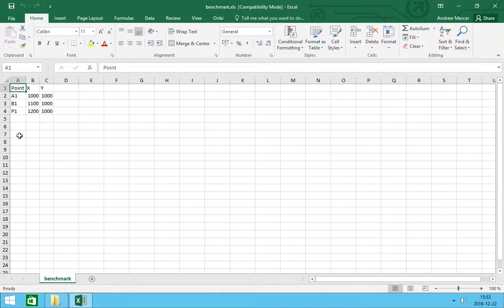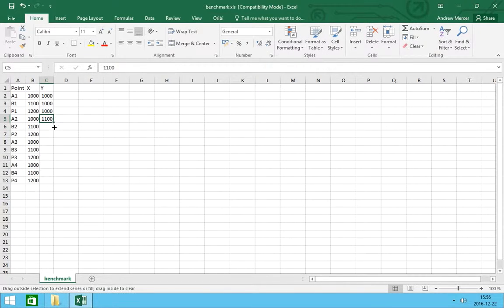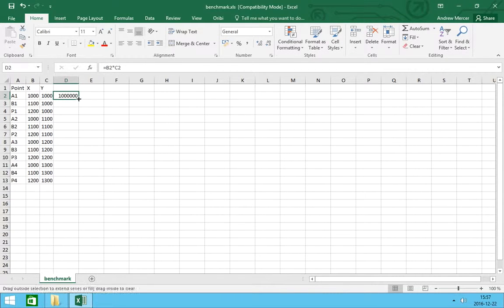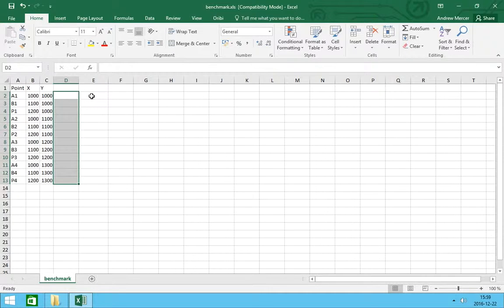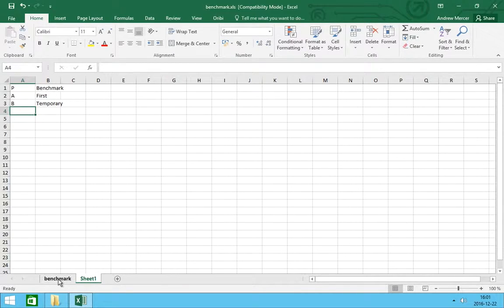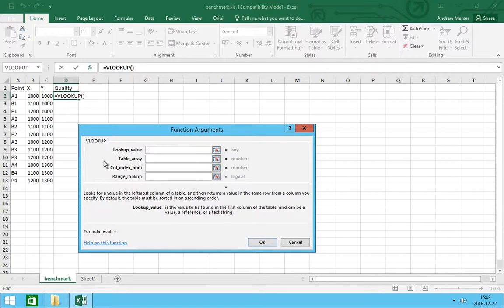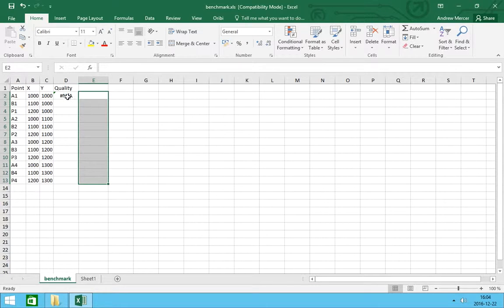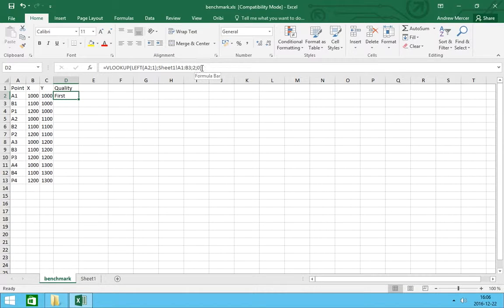Excel intro 1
Data entry for GIS using Excel